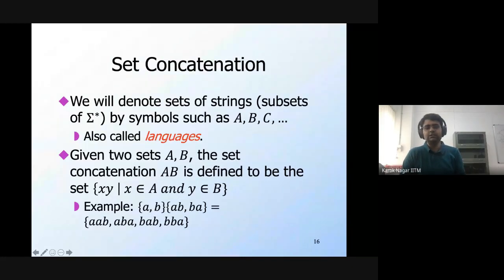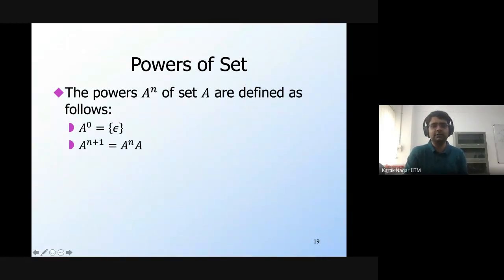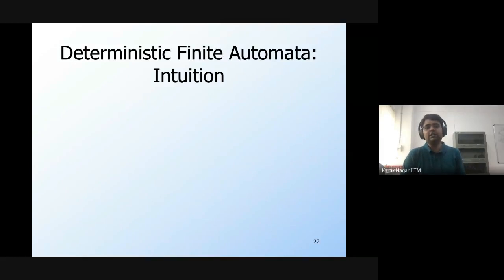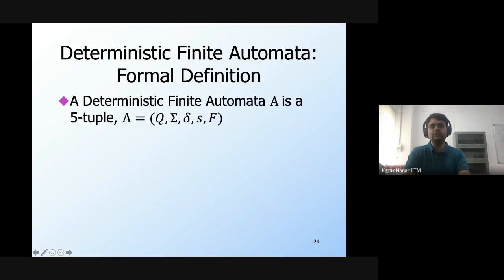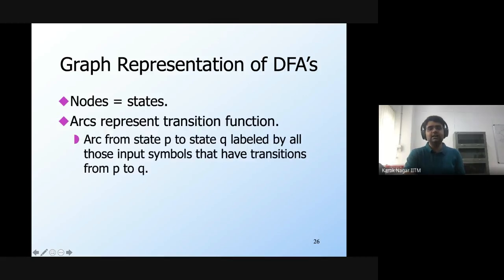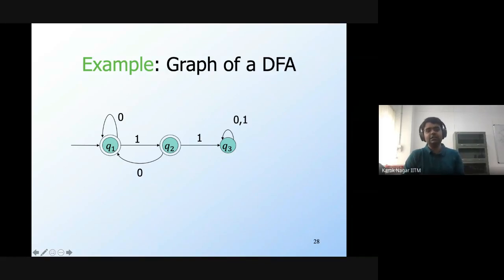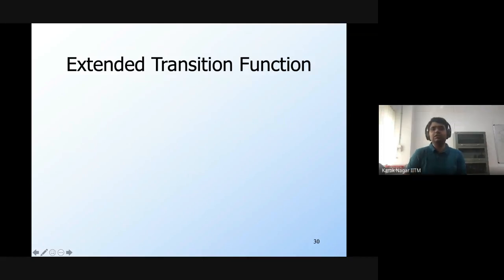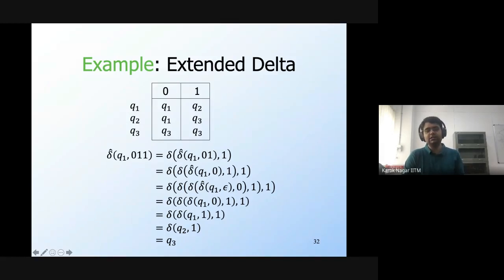CS2200 LMC | Lec 03 | Deterministic Finite Automata